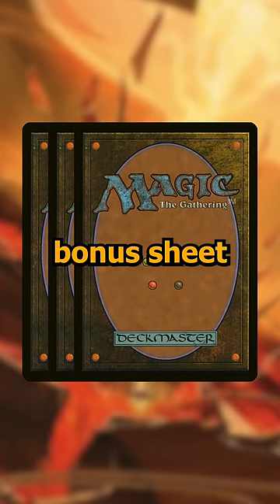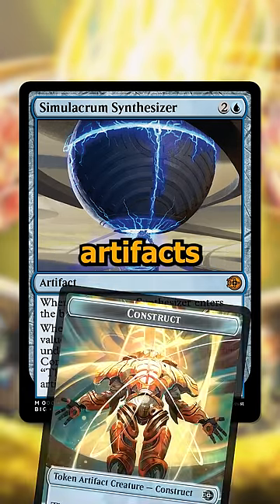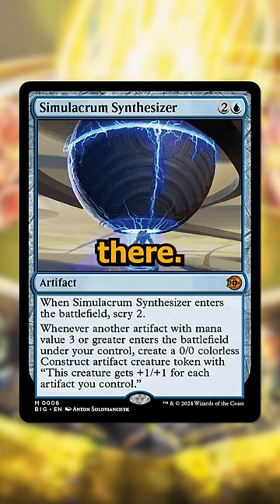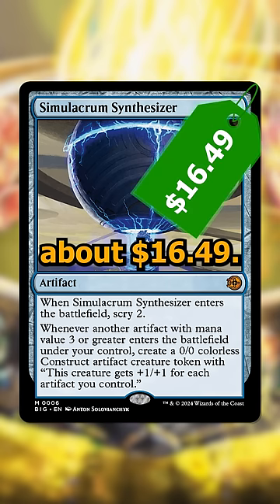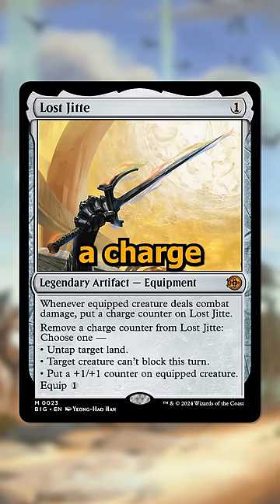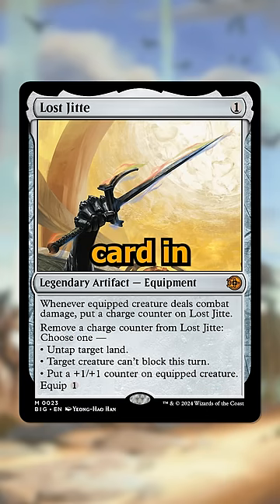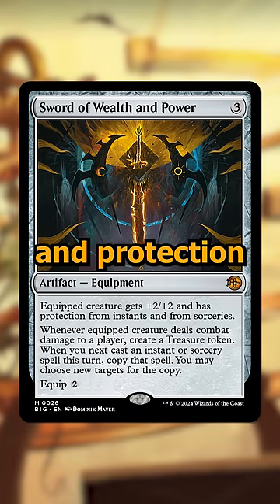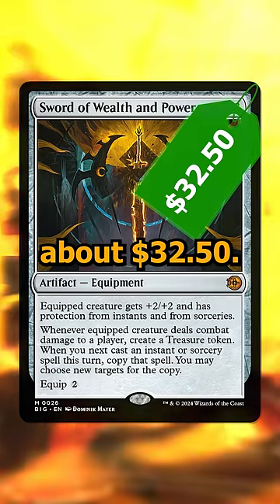These Are the Top Big Score Cards from Outlaws of Thunder Junction!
Outlaws of Thunder Junction is here, so let's take a look at what's the talk of the town in this western set. I break down the three most expensive cards from the Big Score bonus sheet from Outlaws of Thunder Junction and break down what makes them so good and why you might want to run them.